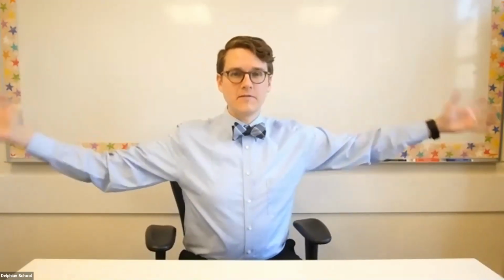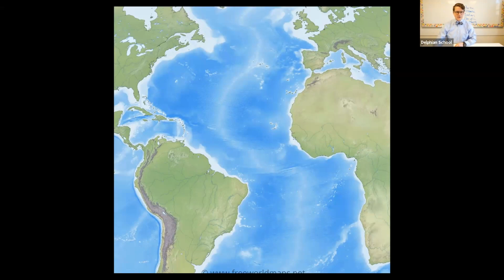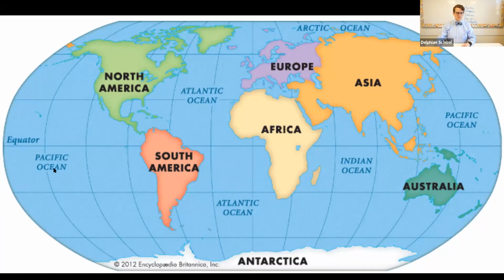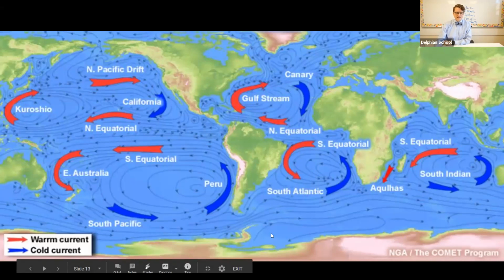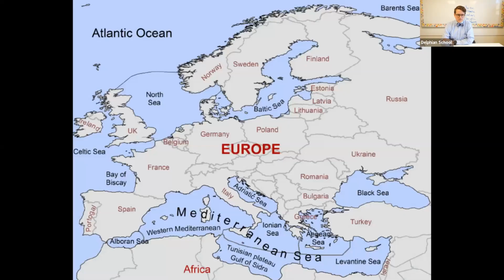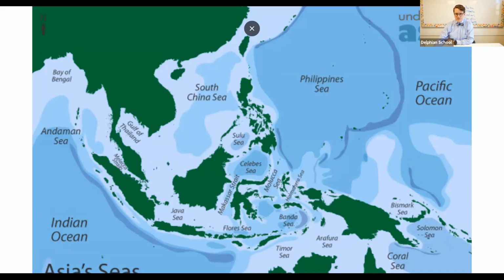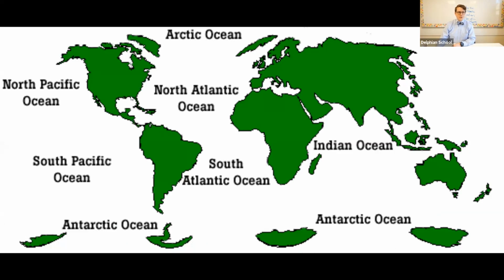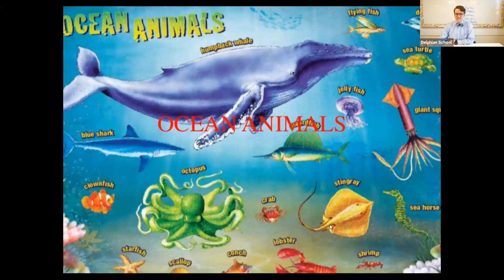Geography: Oceans - April 17, 2020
Learn about the earth and the giant bodies of water on it called oceans in this interactive class with Delphian teacher James.

This class is idea for students ages 5-7